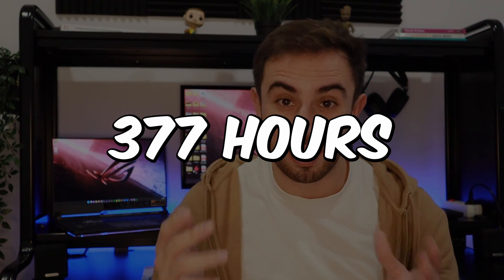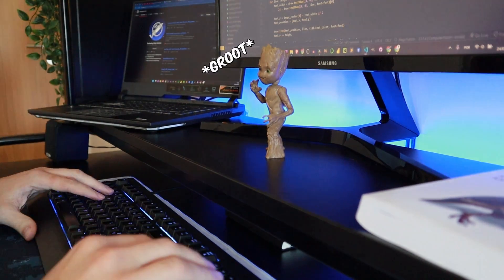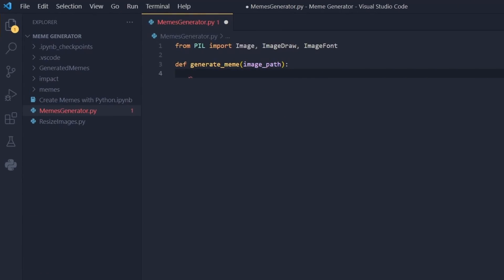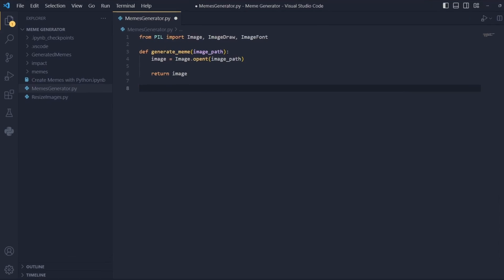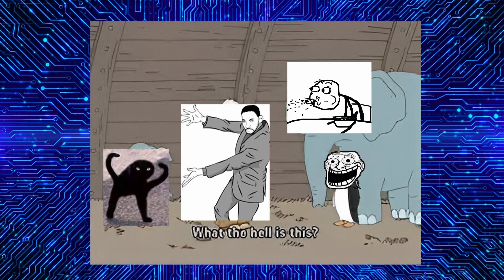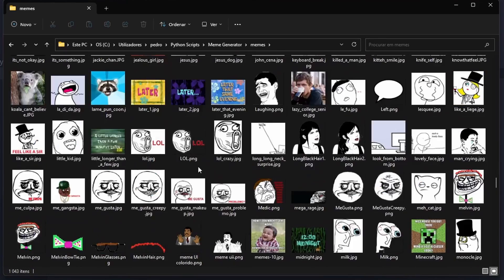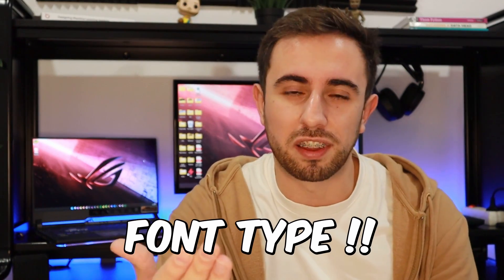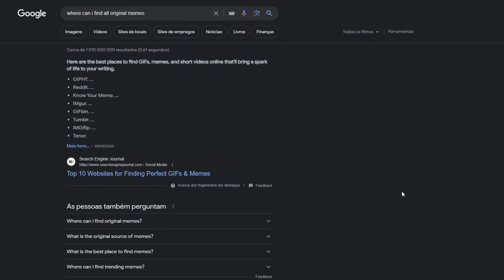Python Project Idea with Memes for Beginners - How I Used Python to Create Memes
Story on how can you use Programming to build original and interesting projects, something with purpose... like a Meme Generator.